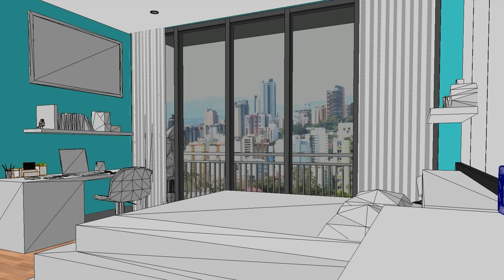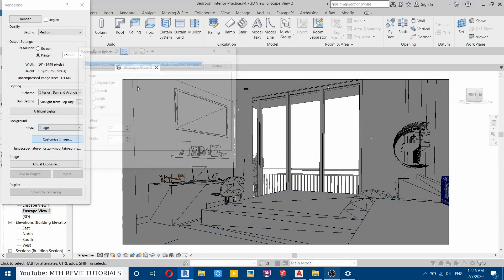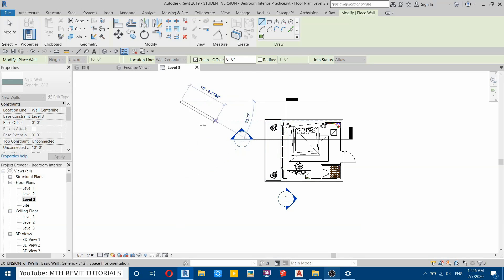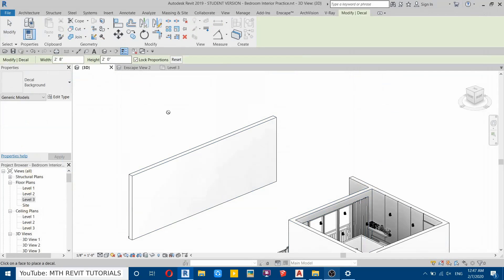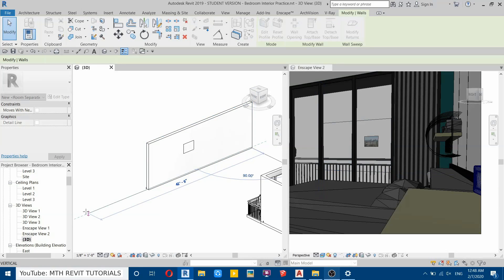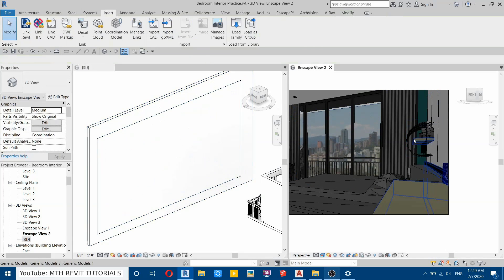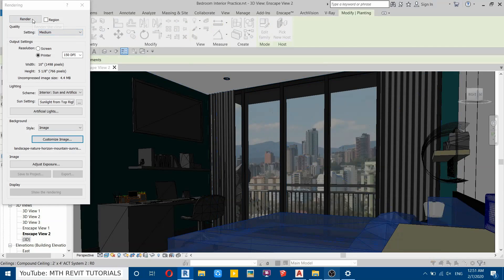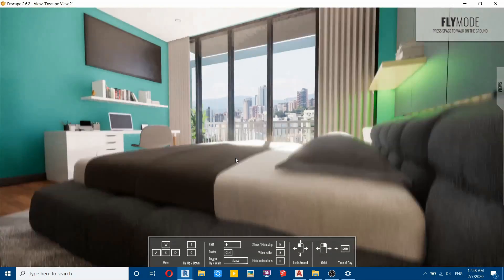Background Image Hack in Revit Tutorial